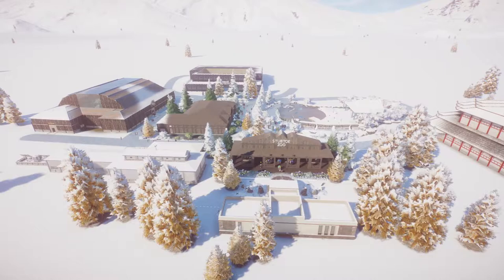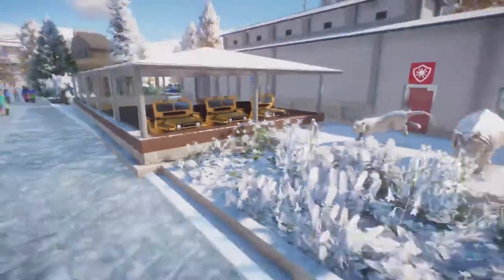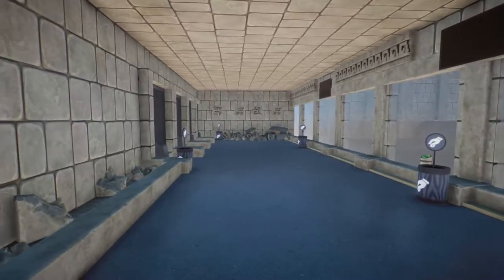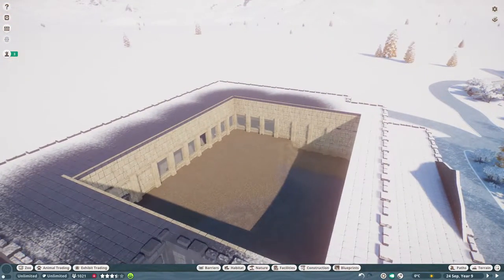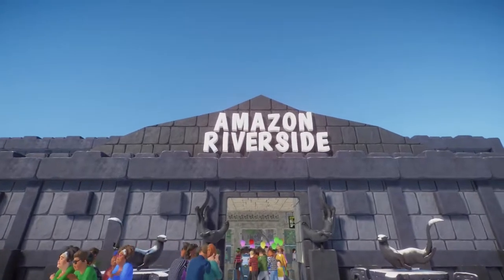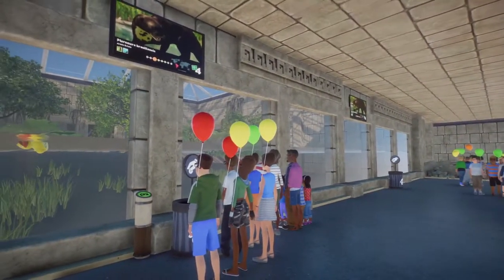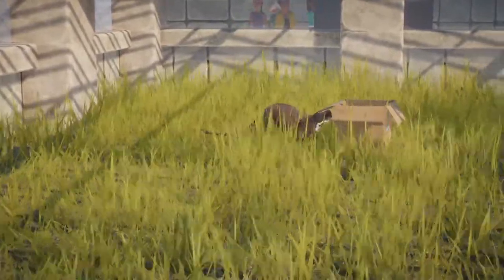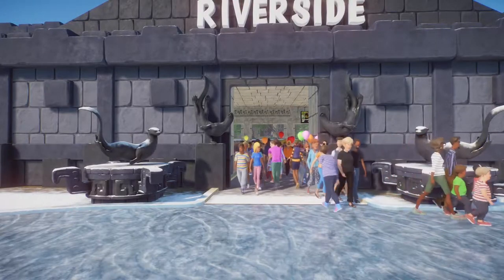Planet Zoo Episode 91: Stubtoe Collab Zoo, Giant Otter Habitat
Kyle wanted River Otters but we went with the next best thig...GIANT River Otters!
The newest habitat in the Stubtoe Arctic Zoo is up and it is the temple-ruins themed Giant Otter habitat!